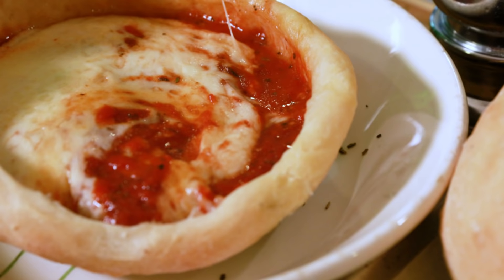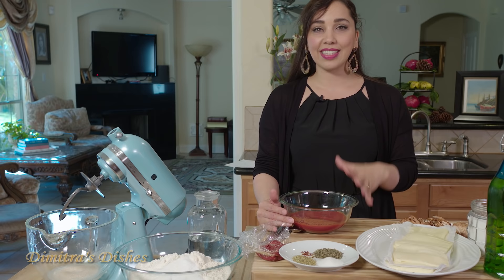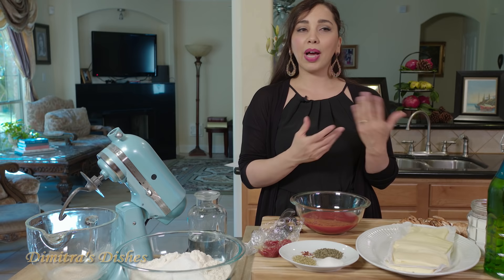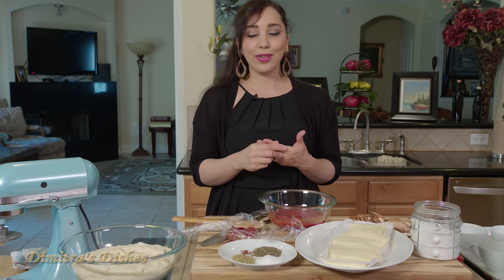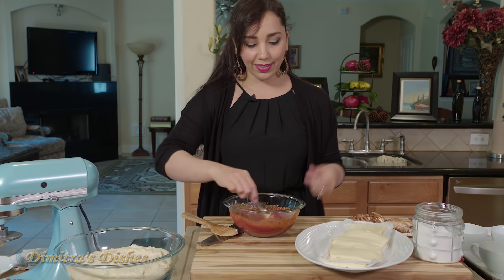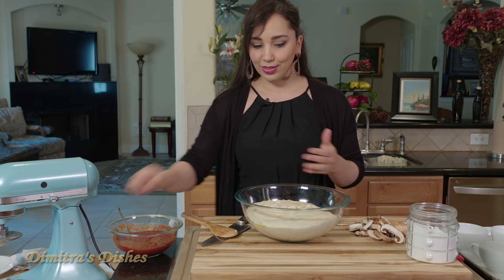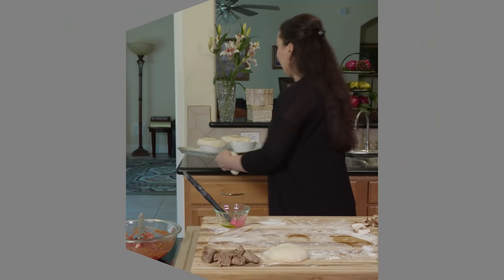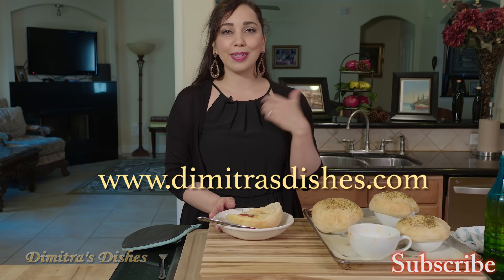Pizza Pot Pie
Πίτσα